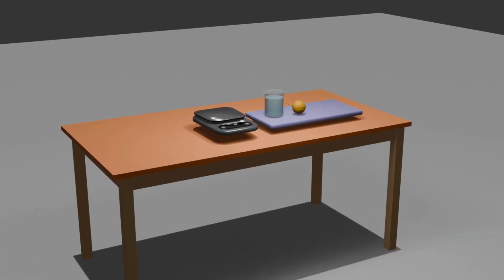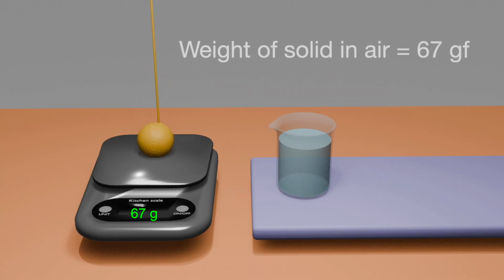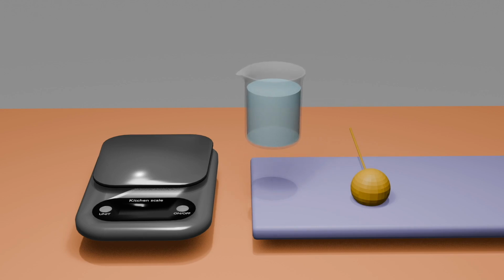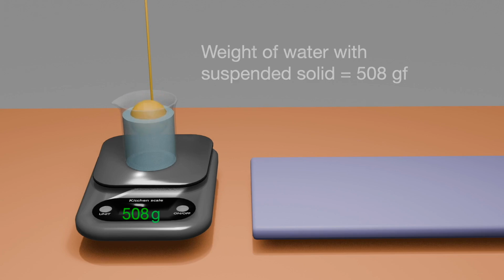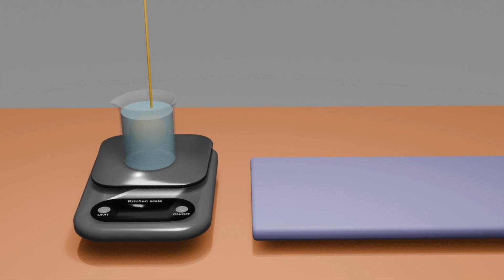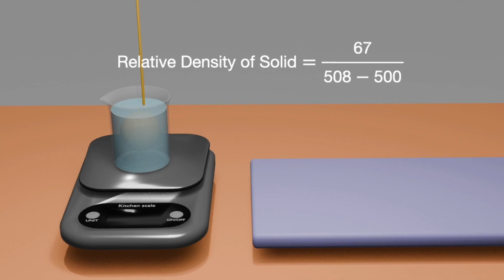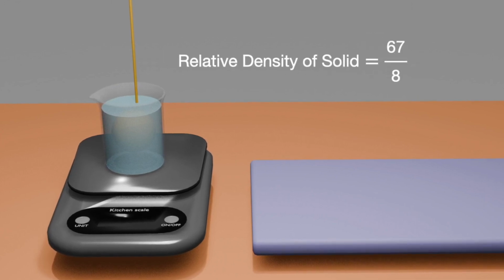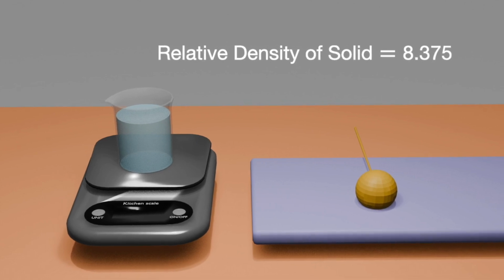Relative Density of a Solid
In this detailed animation created using Blender 4.2.3, we explore the concept of Relative Density of a Solid through a visually engaging representation.

📚 What’s Covered in This Animation:
1️⃣ Step 1: Measuring the Weight of the Solid in Air.
2️⃣ Step 2: Measuring the Weight of Water (with beaker)
3️⃣ Step 3: Measuring the Weight of Water with the Suspended Solid.
4️⃣ Step 4: Calculating the Upthrust (Weight of Water with Suspended Solid - Weight of Water).
5️⃣ Step 5: Determining the Relative Density of the Solid using appropriate formula.

In this animation, we explore how the Relative Density of a Solid can be determined using the principles of buoyancy. According to Archimedes' Principle, when a solid is fully submerged in water, it experiences an upthrust equal to the weight of the water displaced by the solid. The weight of the solid in air represents its true gravitational weight, while the upthrust corresponds to the buoyant force acting on it. By comparing these two forces, we can derive an elegant relationship:

Weight of Solid in Air / Upthrust = Density of Solid / Density of Water
This equation shows that the ratio of the weight of the solid in air to the upthrust it experiences in water is equal to the ratio of the solid's density to the density of water. In simpler terms, the solid’s density can be understood through the buoyant force it experiences when submerged. This animation visually breaks down these concepts, making it easier to grasp the science behind Relative Density.​

⚗️ Key Learning Point:
The Relative Density of a Solid is the ratio of the Weight of the Solid in Air to the Upthrust it experiences when submerged in water.

Physics Enthusiasts
Students
Educators